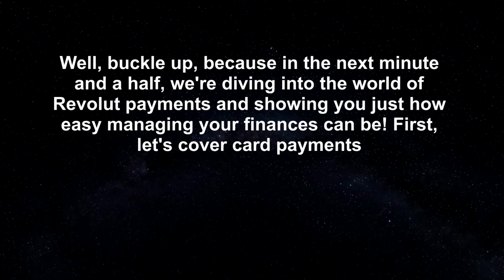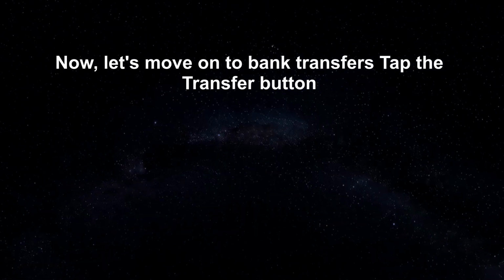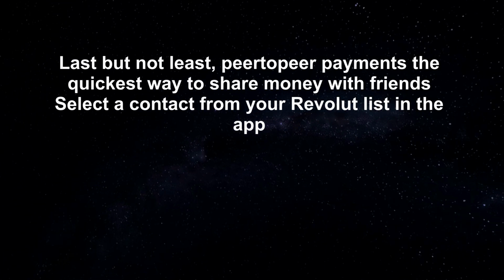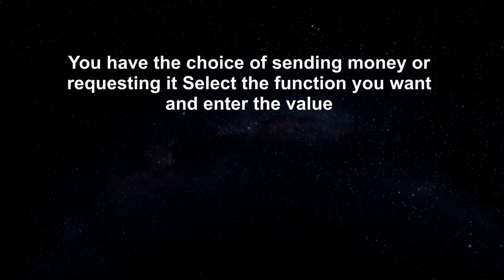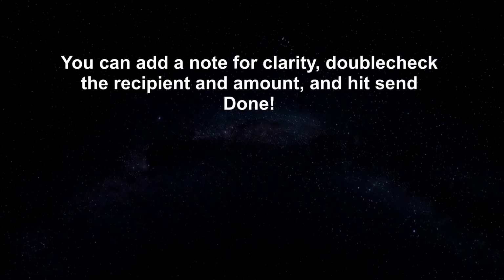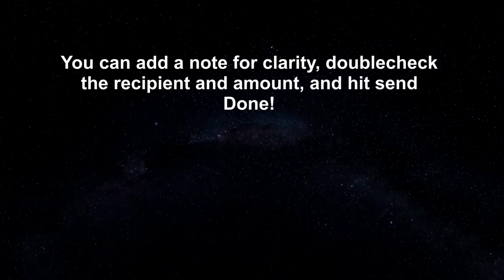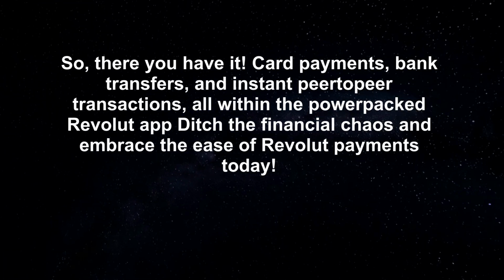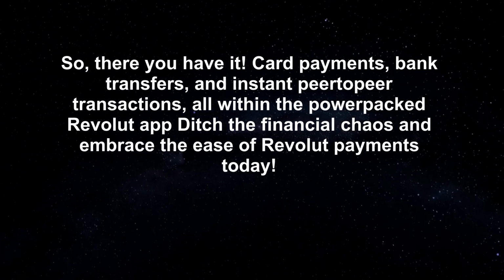How to Make Payments Revolut - AshleyHowTo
How to Make Payments Revolut provides an overview of the various payment methods available through Revolut, including card payments, bank transfers, and peer-to-peer transactions, showcasing the platform's versatility for managing finances and making payments in different scenarios.

00:00 Card Payments
00:27 Bank Transfers
00:50 Peer-to-Peer Payments